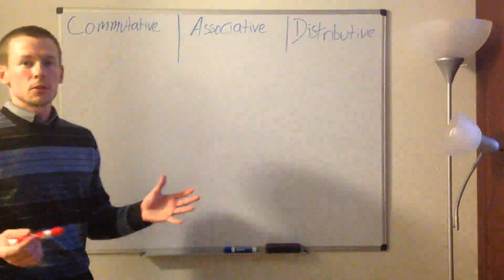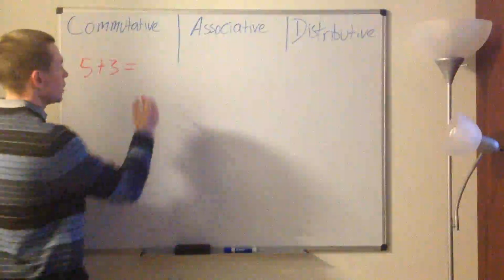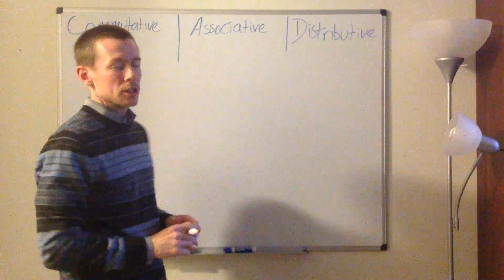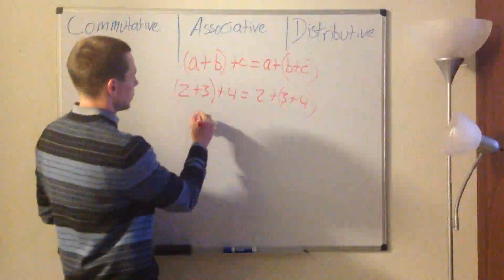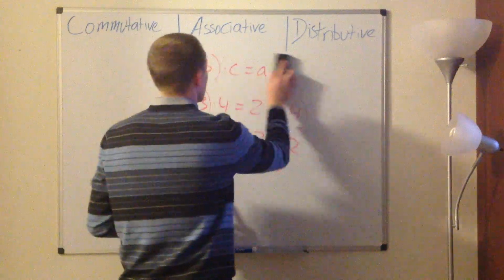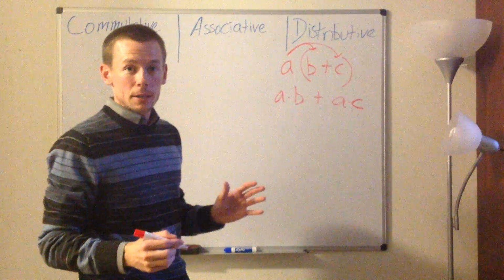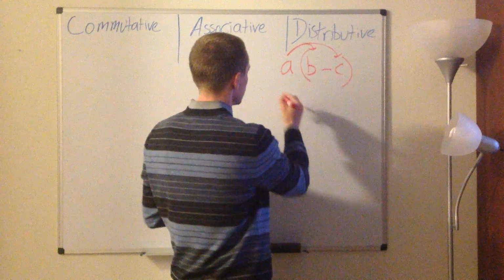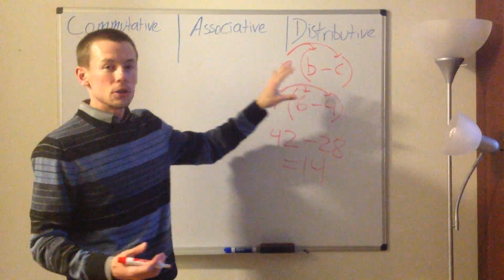Commutative, Associative, and Distributive Properties